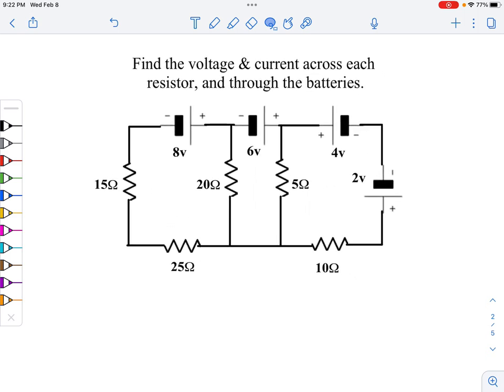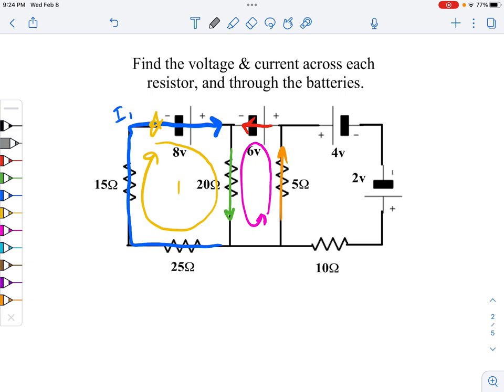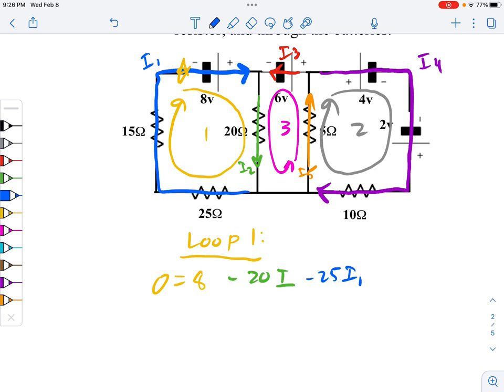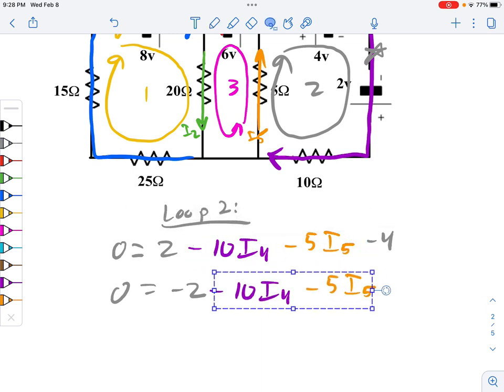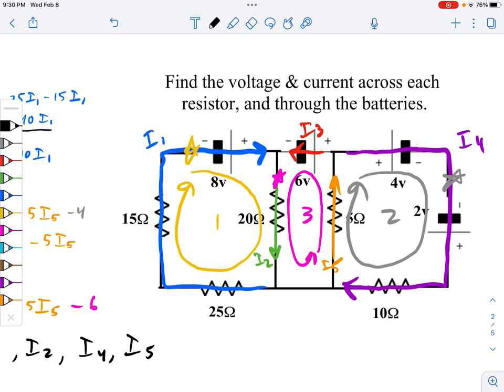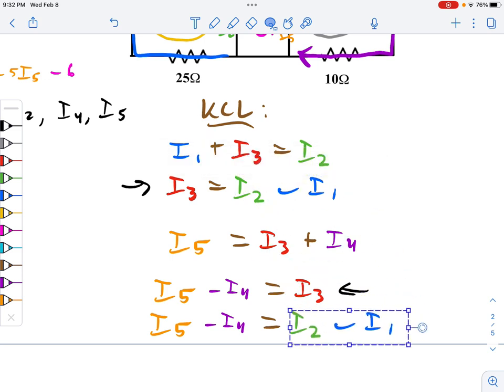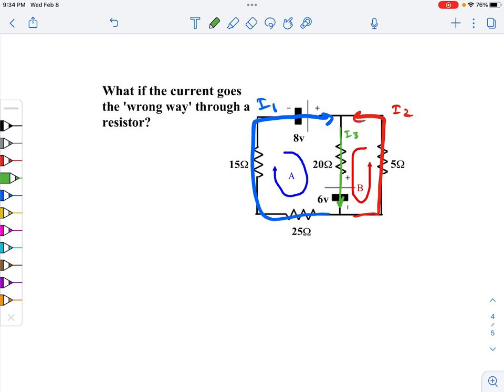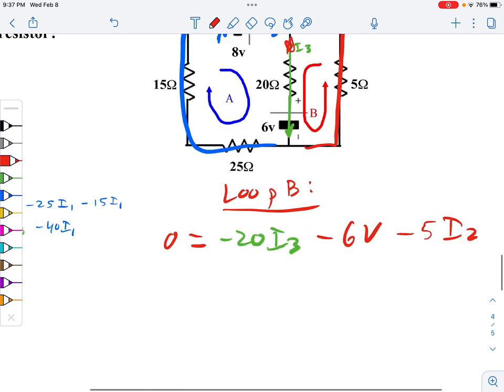Kirchhoff's Rules Part 3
This video demonstrates how to set up loop and junction equations by applying Kirchhoff's Voltage and Current Laws.